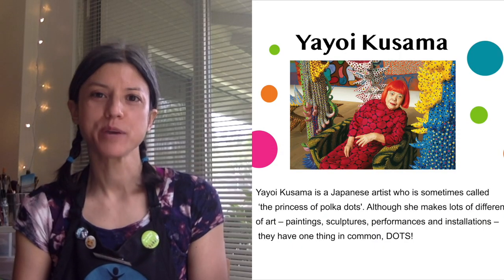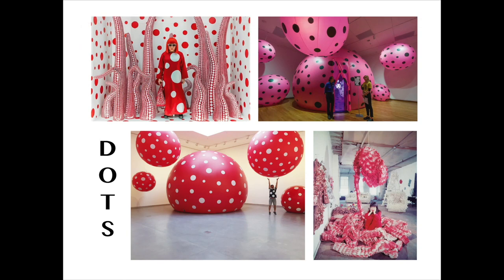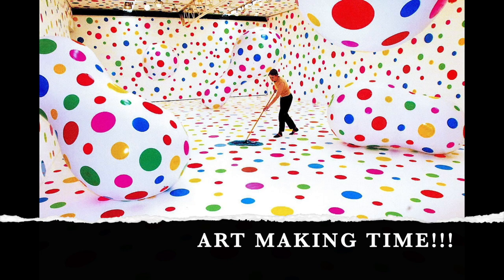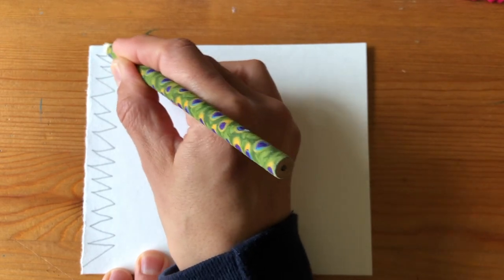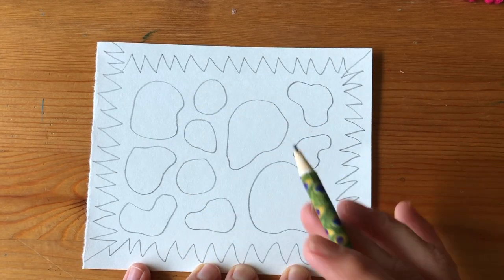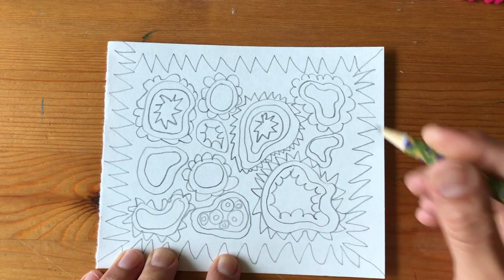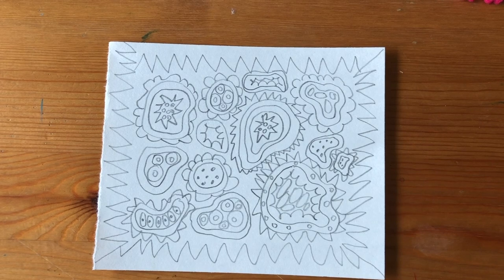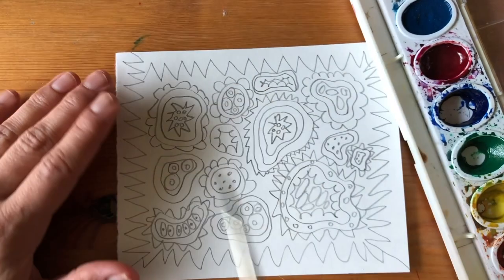LPIE 4th Grade+ art lesson Yayoi_Kusama with LPIE instructor Valyrie Gillum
Project: Yayoi Kusama Art
Instructor: Valyrie Gillum
Grade Level: 4th Grade+

Supplies Needed:

Paper: printer paper is fine for markers or color pencils; heavy weight paper is best for paints. Cardboard (optional).
Pencil
Paint and Paintbrush, Markers or Color Pencils
Parent Approved Art Making Area
Black Fine Tip Sharpie (optional)

Lesson Overview: Learn about the life and artwork of “The Princess of Polka Dots”, artist Yayoi Kusama. After, draw inspiration from her 2D paintings depicting amoeba-like shapes, as you design your own Yayoi Kusama inspired creations utilizing frames, patterns, borders and color.